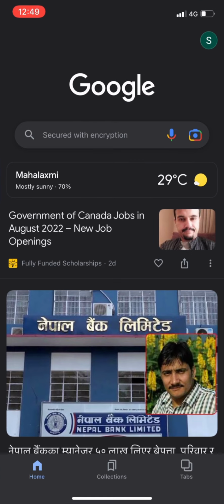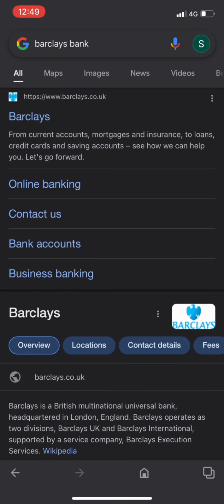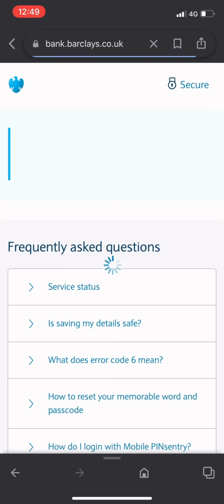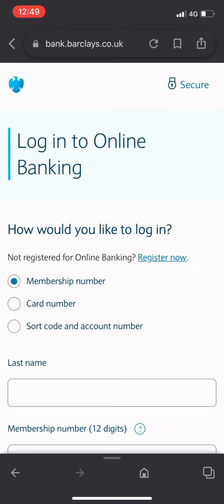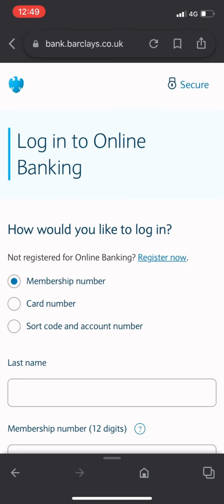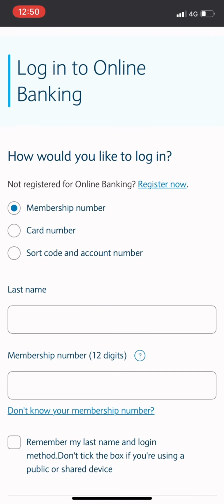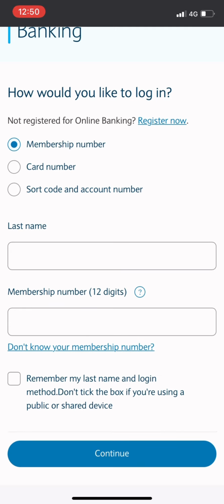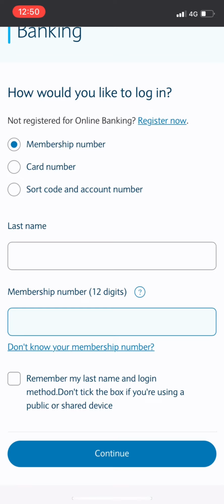How to Login to Your Barclay Account || Barclay Online Banking || 2022 || Login SignIn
This video walks you through the step-by-step process of how to login to your barclay account. Watch the video till the end and learn the steps in detail on how to login to barclay online banking. Go to any web browser and search for barclay online banking. Login using your account number, username or id, and type in your password. If you forget your password click on forgot password and reset your password.
Keep watching the video till the end to learn how.